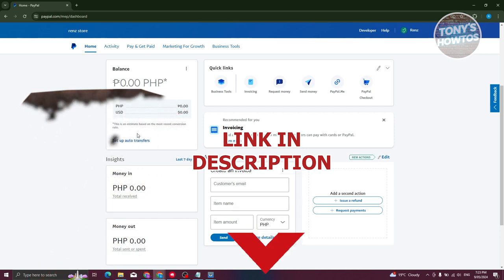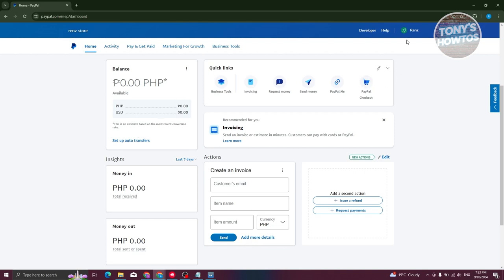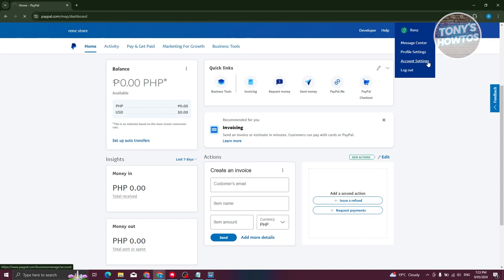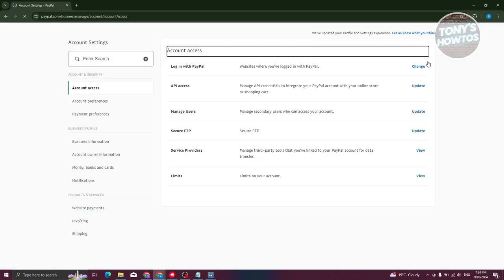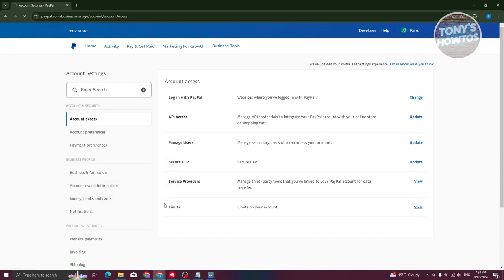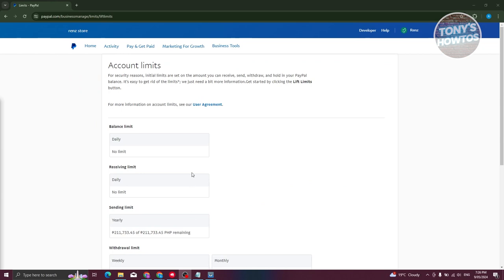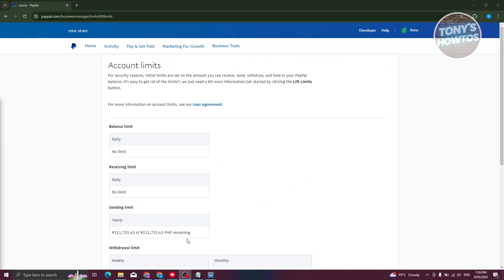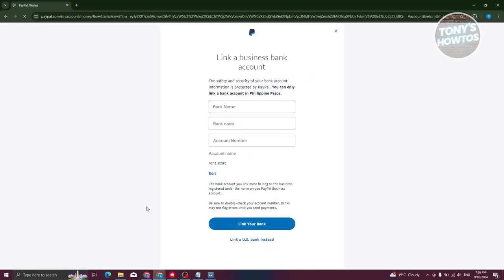How to Remove Limitations From PayPal Account | PayPal Permanently Limited Account Fixed (2024)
In this video, I show you How to Remove Limitations From PayPal Account | PayPal Permanently Limited Account Fixed in 2024. The quick and easy tutorial how to remove permanent limit on paypal. Do you want to know step by step how to fix Paypal Permanently Limited Account in 2024? Yes? Great!